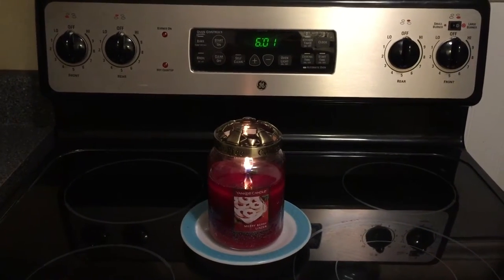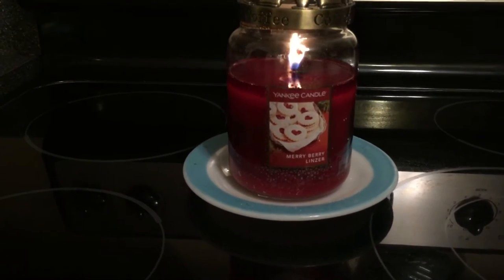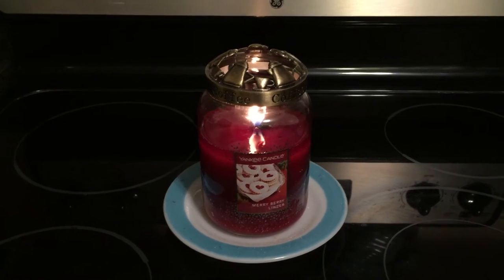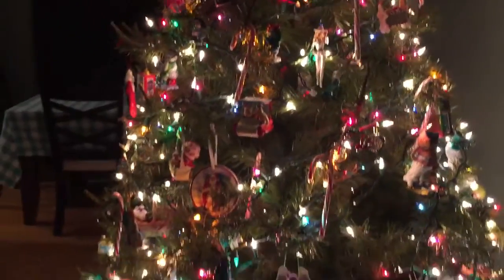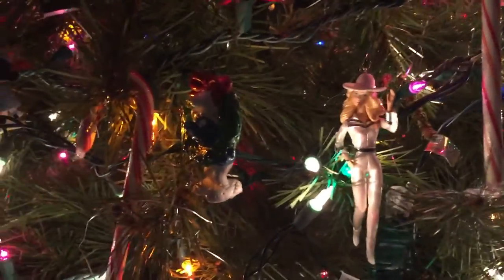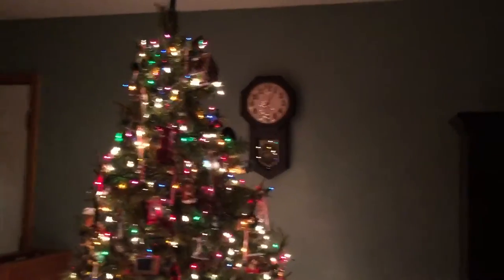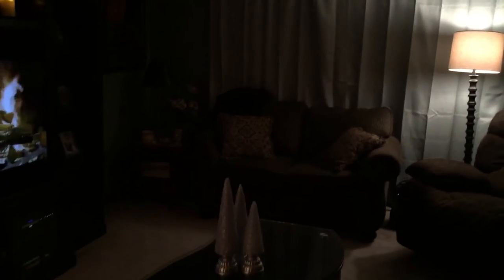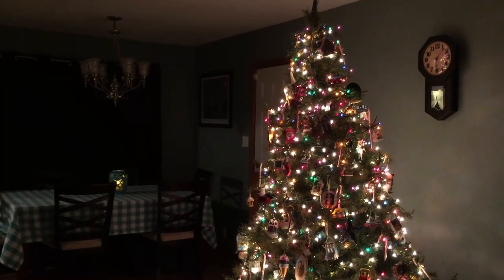Yankee Candle Review: Merry Berry Linzer